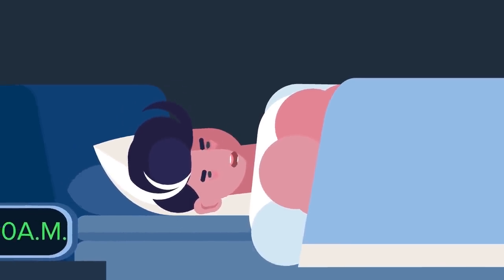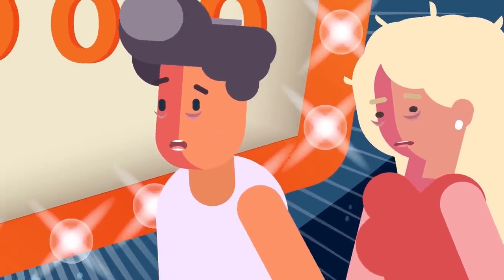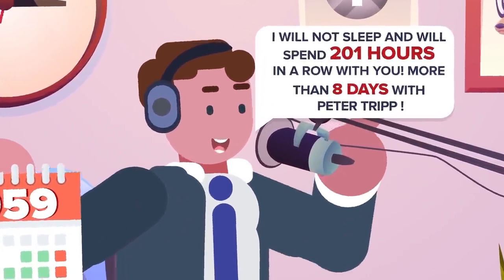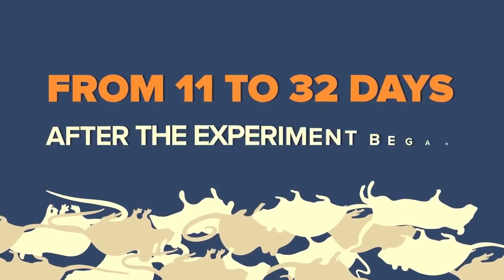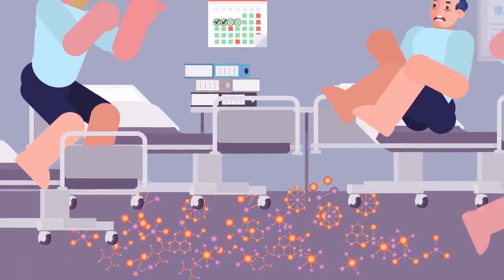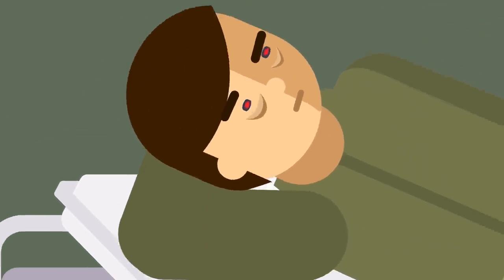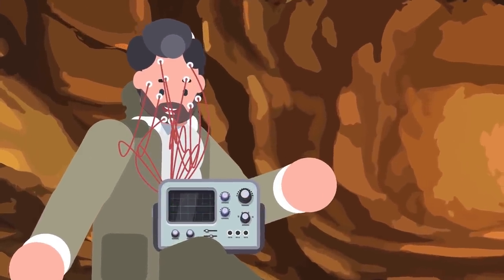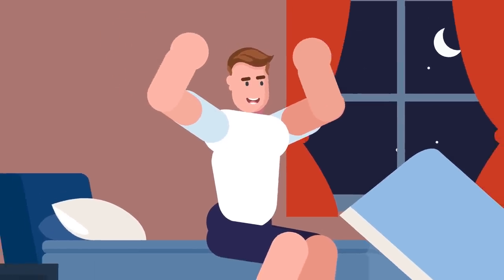Human Sleep Experiment That Went Horribly Wrong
Today we bring you the most insane sleep experiments ever conducted! You won't believe the crazy experiments that scientists have done to study the effects of sleep deprivation of the human mind. In today's epic new video we bring you the top 10 most dangerous sleep studies ever conducted. Like the sleep deprivation study that made the participants hallucinate! You won't want to miss this epic countdown!